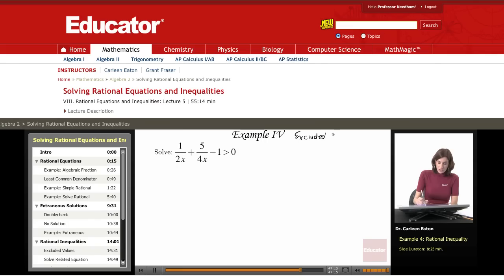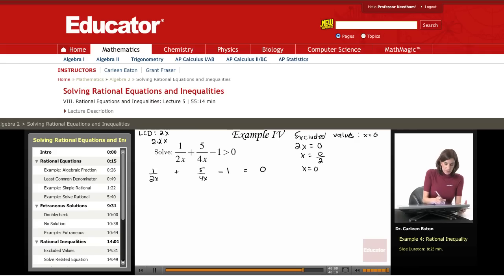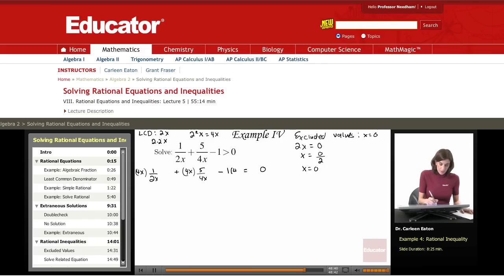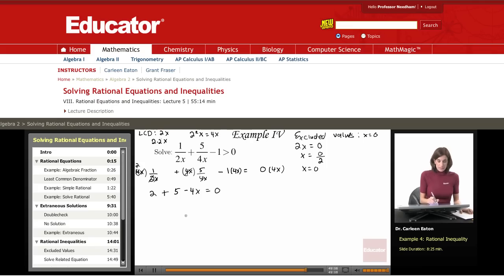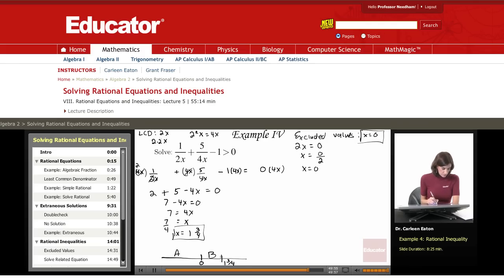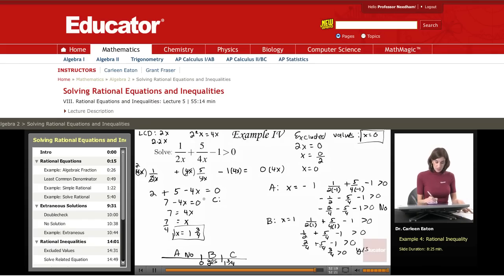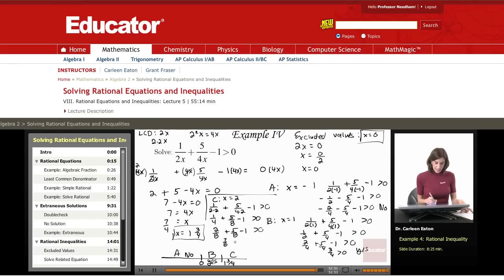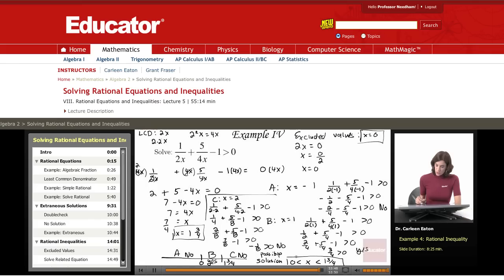Algebra 2: Solving Rational Inequalities